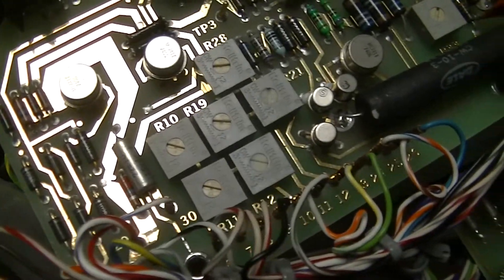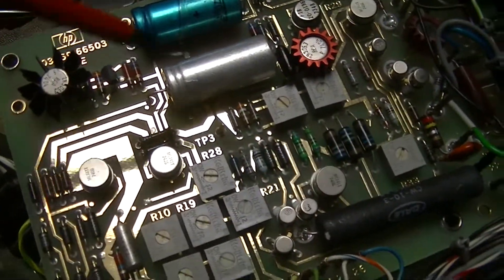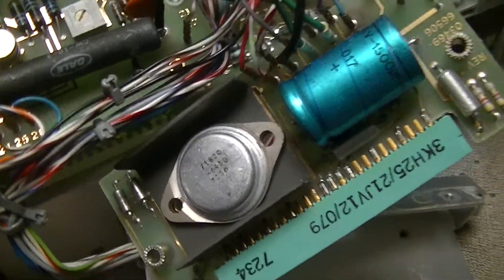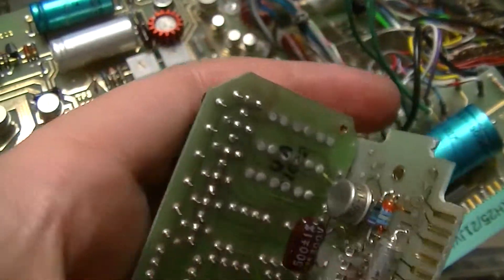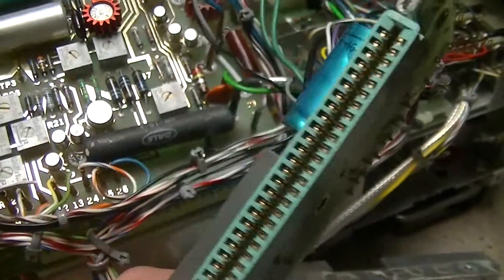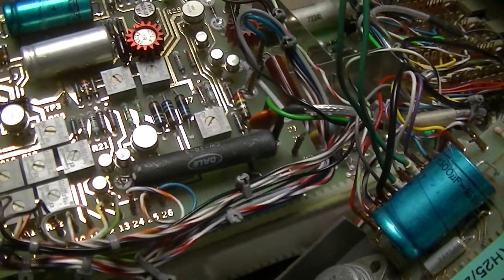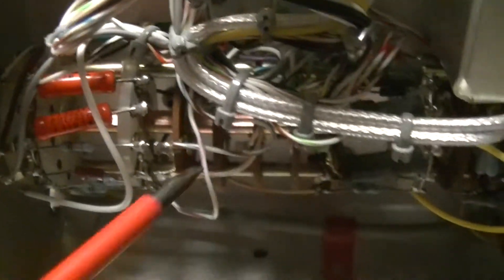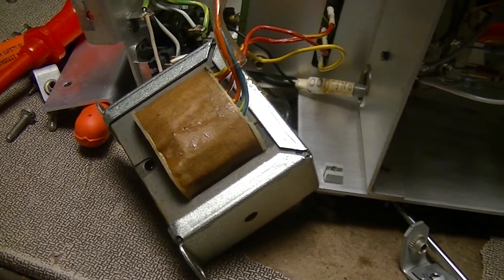Hewlett Packard 3469B multimeter guts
It no worky.